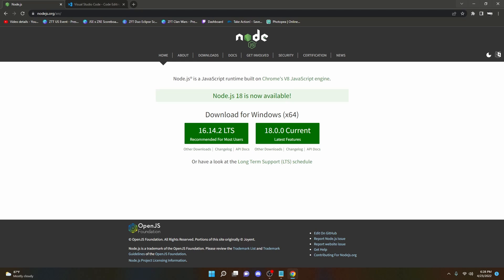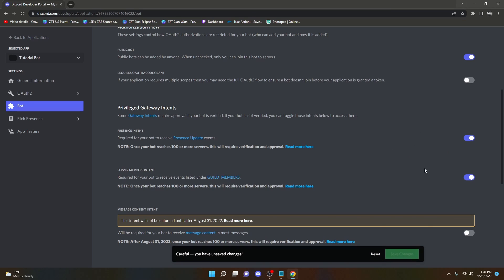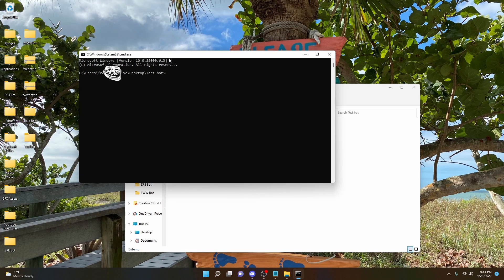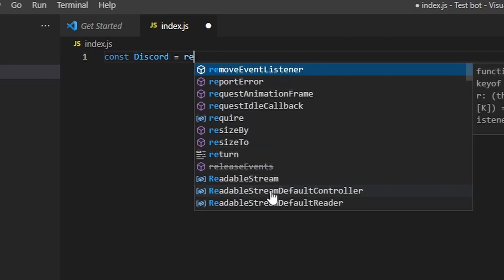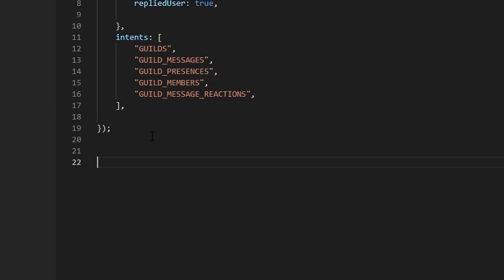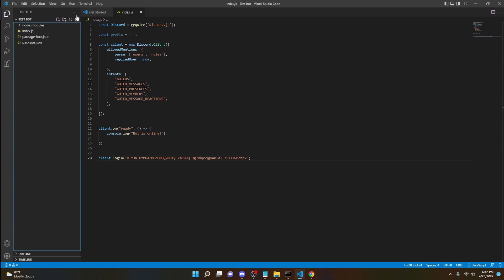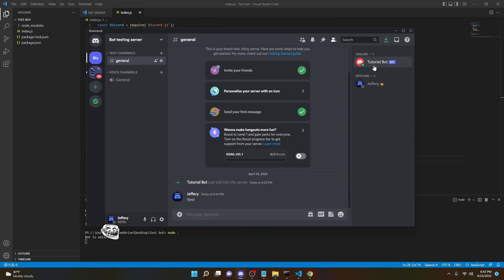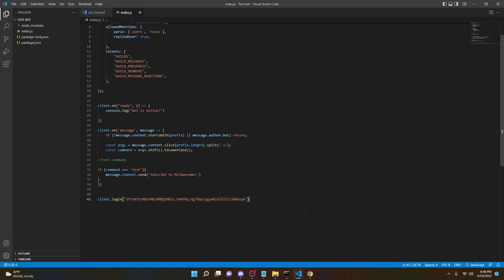How to code a DISCORD BOT - Working 2022 Discord.js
In this video, I will show you how to code your very own DISCORD BOT in 10 minutes!  This is the most updated tutorial, therefore it is currently working!